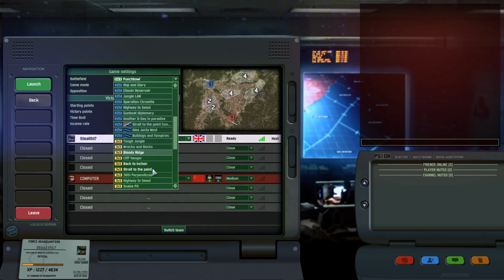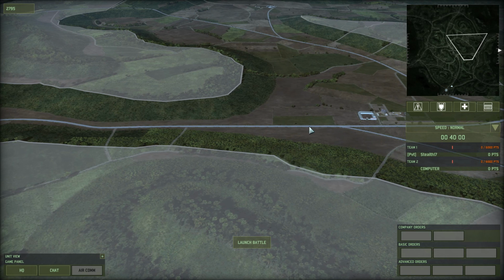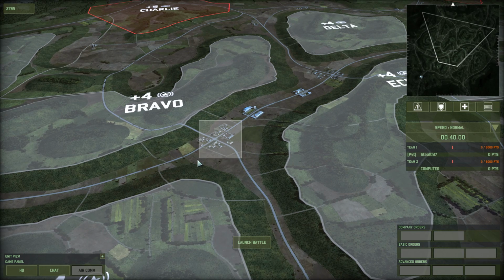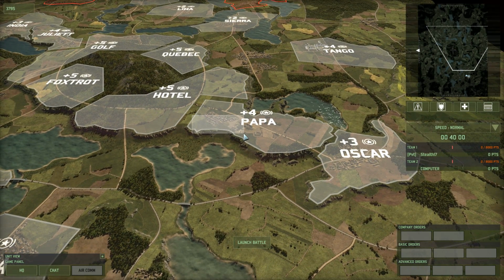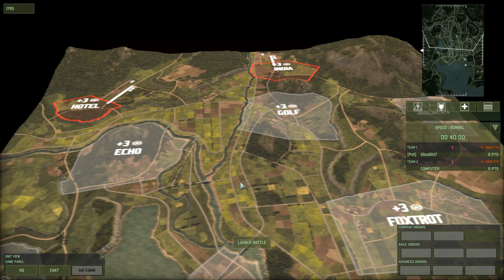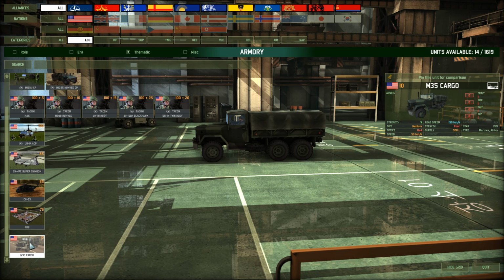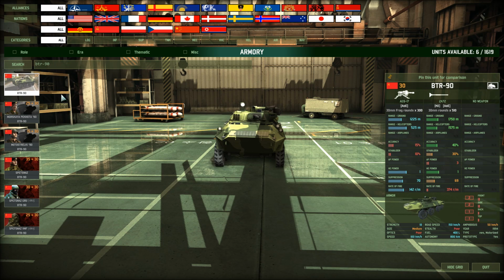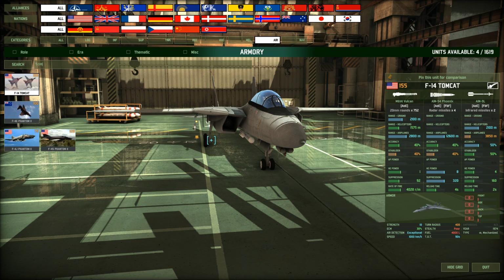Wargame Red Dragon - Map Pack 3 & Balancing Review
Eugen has provided us with some new maps as well as some changes to older maps. Let's see what they have in store.